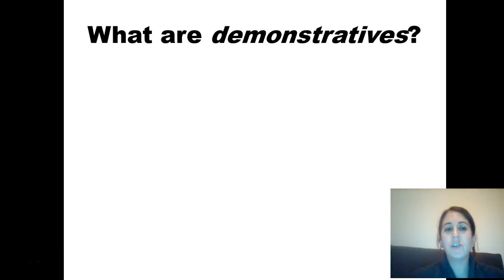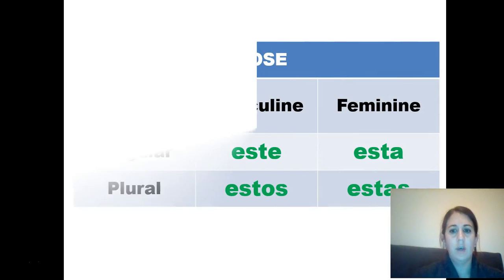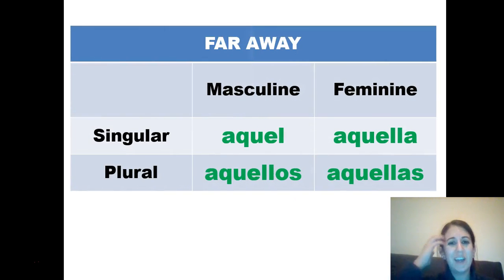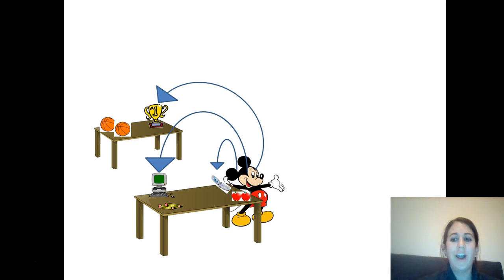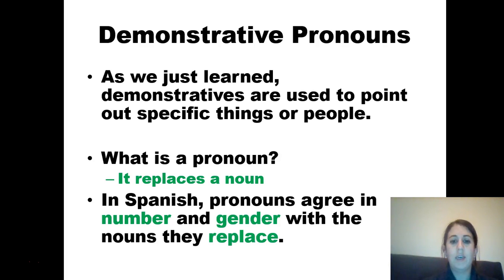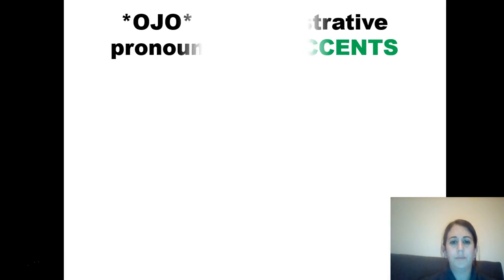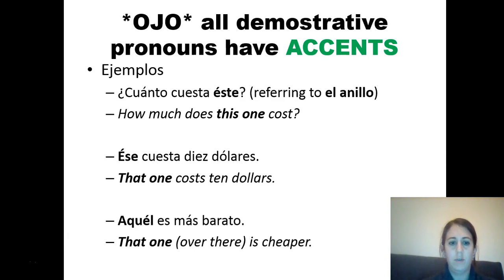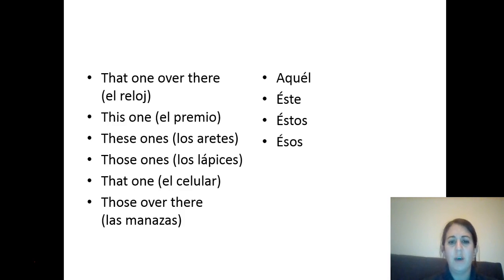Demonstrative Adjectives & Pronouns